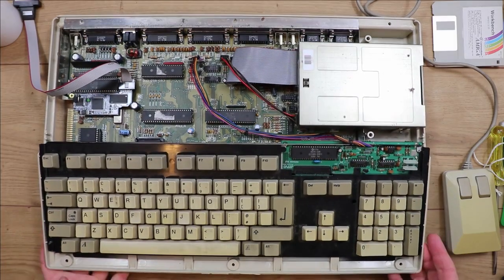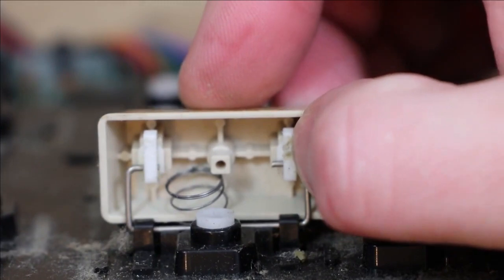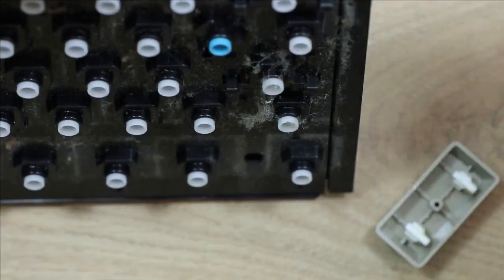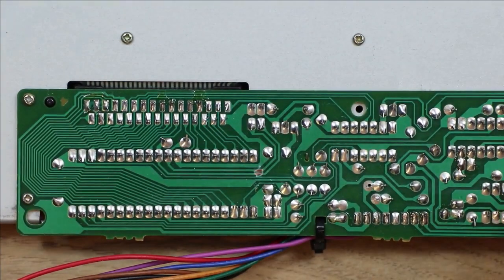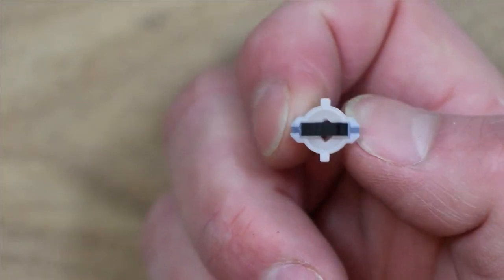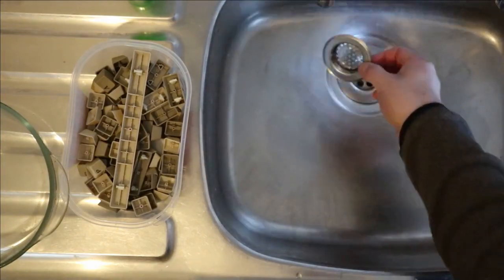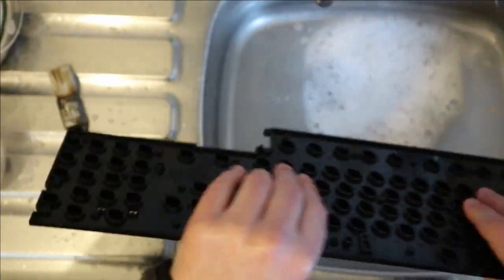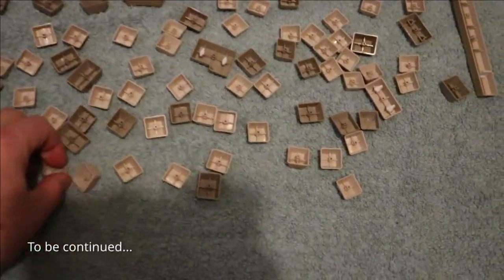Amiga 500 Keyboard - Part 1 - Disassembly & Cleaning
Taking apart the Commodore Amiga A500 Mitsumi keyboard and cleaning all the parts.